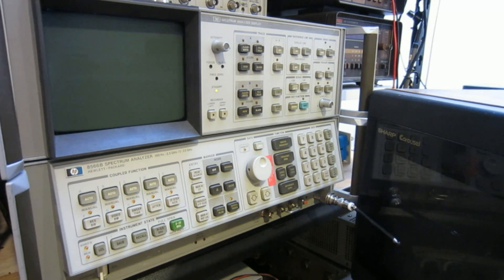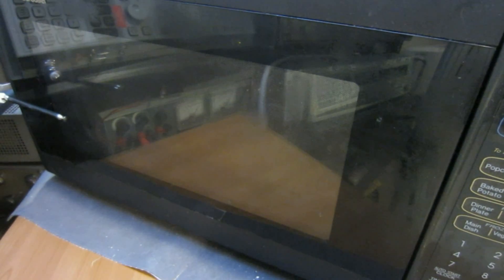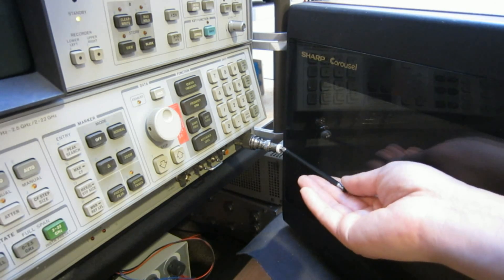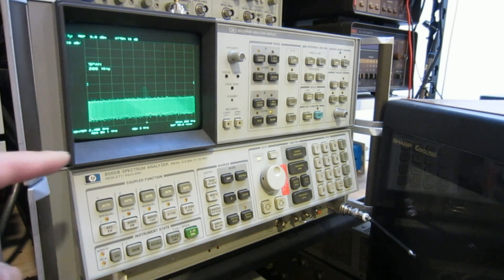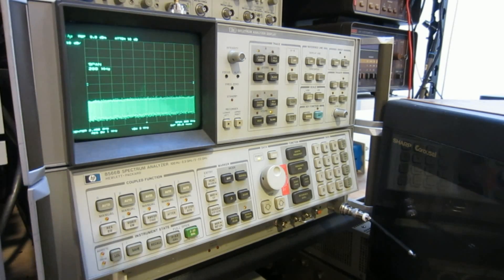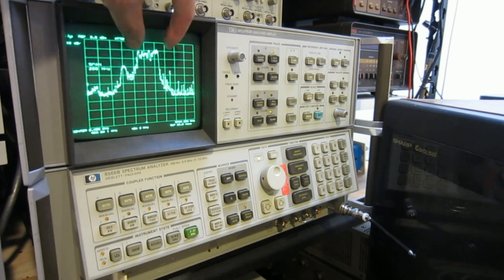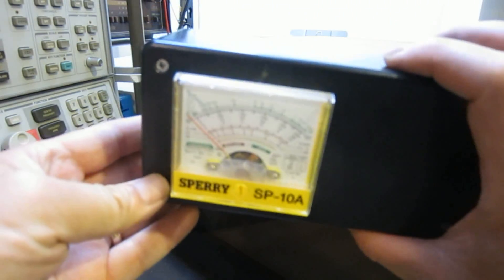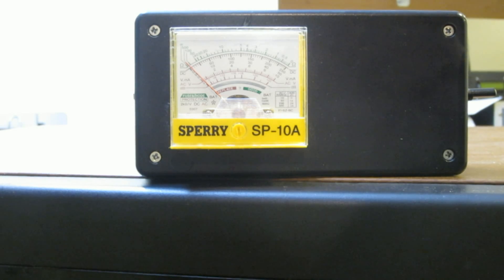Microwave Leakage Captured on Spectrum Analyzer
In this video, I demonstrated the detection of microwave leakage from a consumer microwave using an HP8566B spectrum analyzer. The leakage was also detected using a DIY field strength meter based on LT5534. The field strength meter project can be found